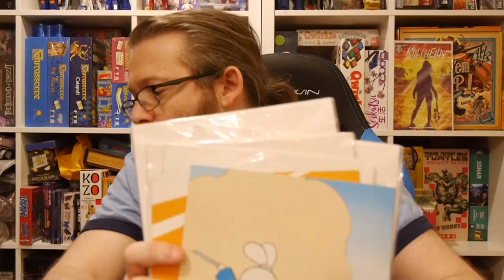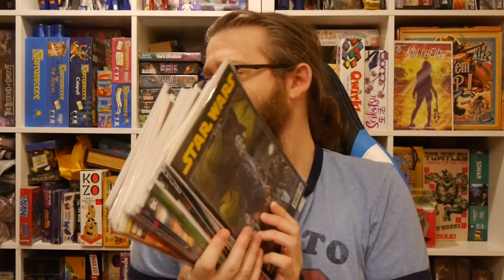Unboxing: The Collection Builder Comic Box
You can choose from the Premium box which features 20 comics or the Awesome box which features 10. The Premium retails for $35 while the Awesome box is $24. You can get either for an introductory price of $19.

Batman #103 Francesco Mattina Variant - $8
Captain Marvel #13 Venom Island Variant - $7 to $13
Detective Comics #1031 Bermejo Variant - $8 to $9
Fantastic Four #1 Artgerm Mr. Fantastic Variant - $8 to $11
Revenge of the Ghost Rider #3 Ron Lim Variant - $8
Revenge of the Ghost Rider #4 Lubera Variant - $10 to $20
Star Wars #7 ESB Variant $7

Variants total: $56 to $76